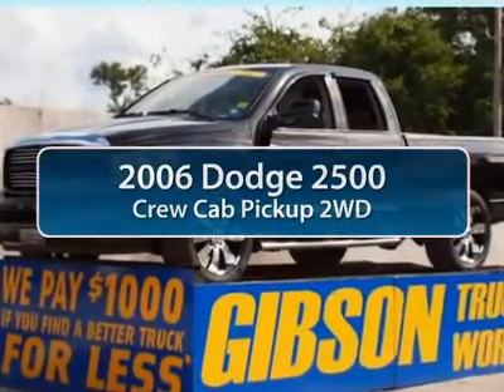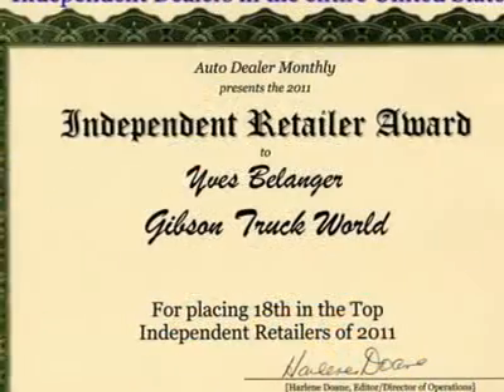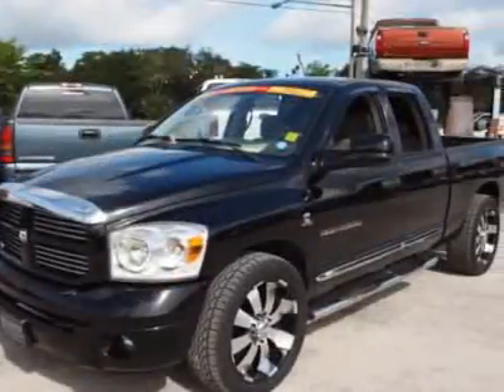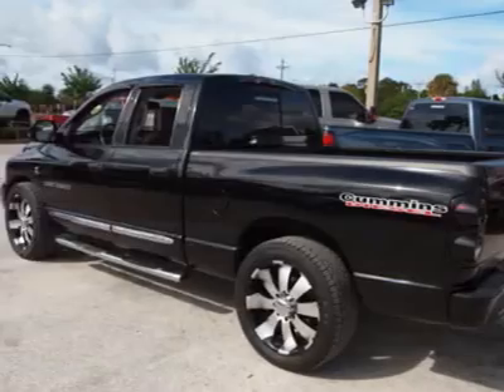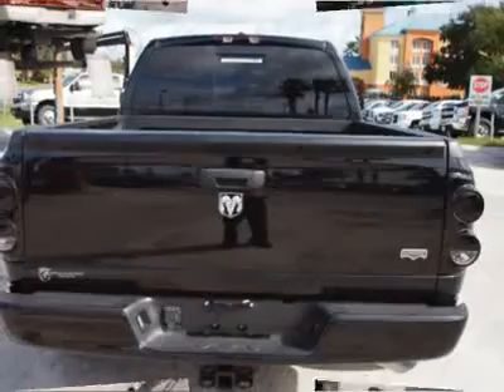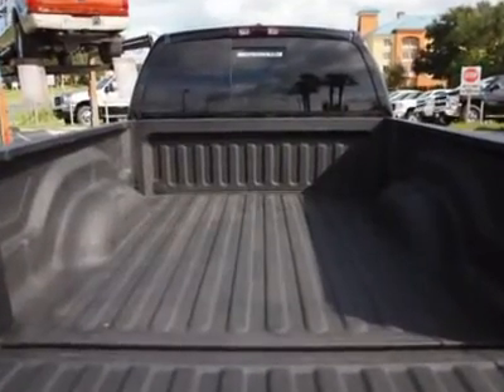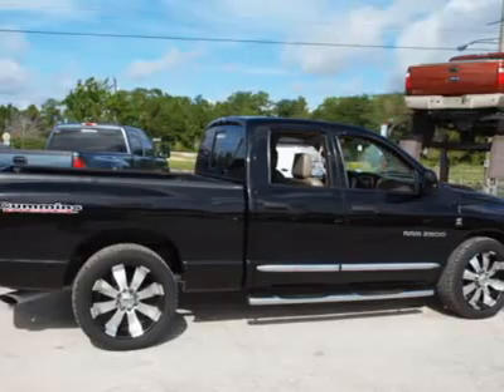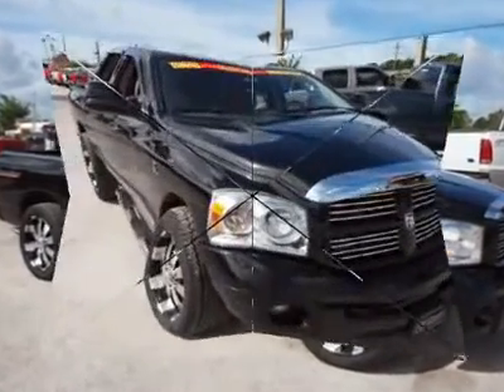2006 DODGE 2500 Sanford, FL 33525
2006 DODGE 2500 Sanford, FL
Stock #33525

2006 Dodge 2500 Laramie Crew Cab 5.9L Cummins Diesel with only 69K miles, riding on like-new 305 Falkens and 22 inch Ultra wheels. 1 year bumper to bumper warranty, back-up camera, navigation, premium Infinity sound, adjustable pedals, dual power heated leather seating, DVD/CD player with satellite compatibility, power sliding rear window, wood grain interior trim, keyless entry and alarm, chrome nerf bars, LineX bed liner, towing package, pw, pdl, and pm. This Dodge ups the anti with its premium Laramie options, interior comfort, and true Cummins power.  GIBSON TRUCK WORLD is highly regarded as the World's largest, most trustworthy truck dealership! Gibson is the only dealer that gives a REAL FREE 12 MONTH BUMPER TO BUMPER WARRANTY VALID ACROSS THE CONTINENTAL UNITED STATES, 12 MONTHS FREE MAINTENANCE FROM OUR 23 BAY SERVICE DEPARTMENT WITH OUR EXCLUSIVE 15 DAY RETURN POLICY!  Honest, reliable, loyal, we are the King Of Trucks! We will pay you $1,000 if you find a better truck for less, Gibson Truck World is Nations ahead of the competition! AT GIBSON TRUCK WORLD AN EDUCATED CONSUMER IS OUR BEST CUSTOMER Repair Description: 10 Mile Road Test, 135 Point Inspection, Lube, Oil Filter, Mounted Balanced 3 New Tires, Alignment, Cleaned Oiled Air Filter, Replaced Transmission Output Seal, Battery Condition Test : Good, Alternator Condition Test : Good Total Invested = $1,005.74 Labor Time Quoted By Universal ShopKey Provided By Snap-on